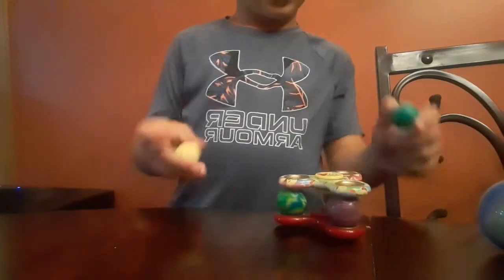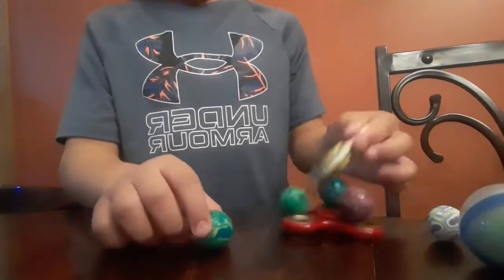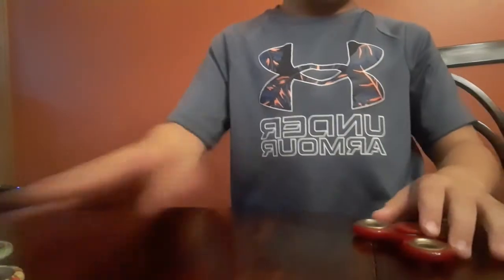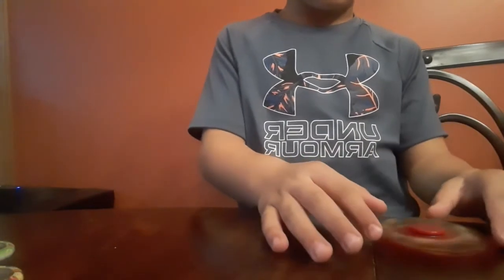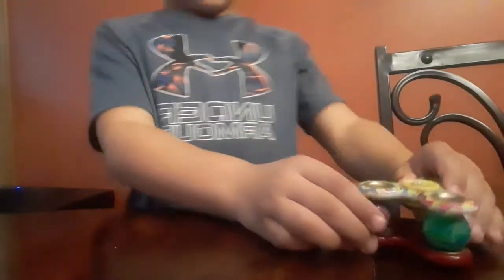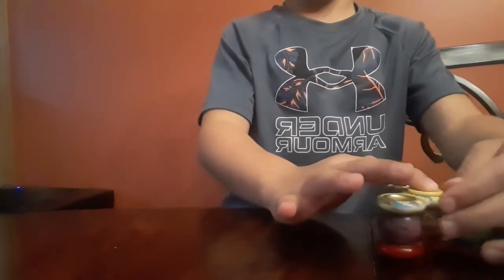fidget spinner building